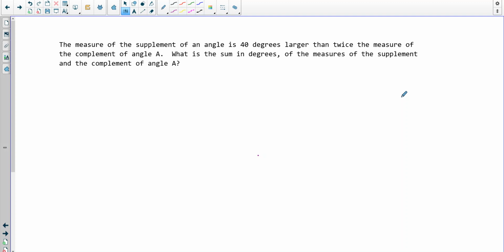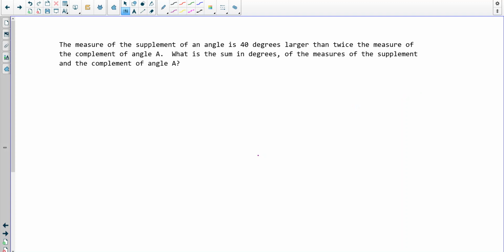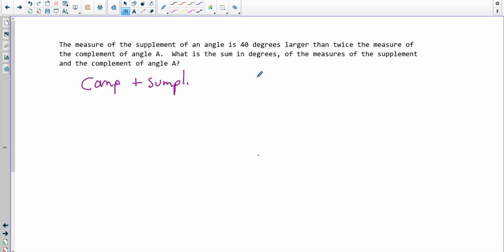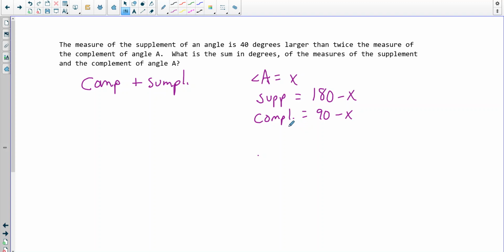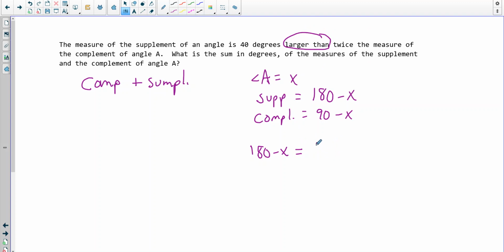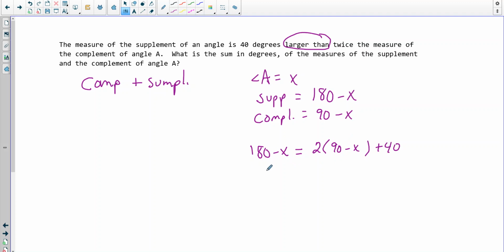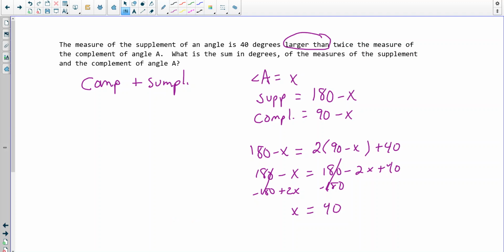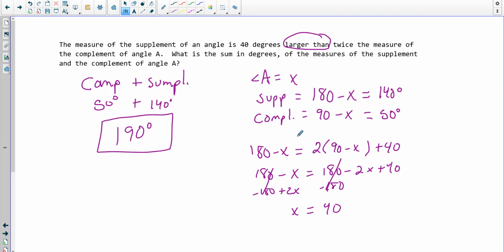Word problems with supplements and complements